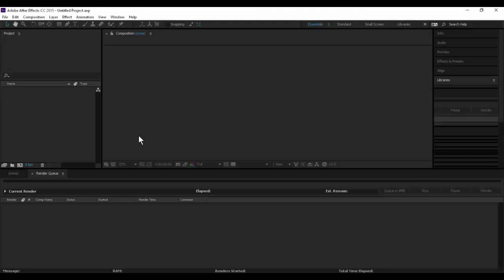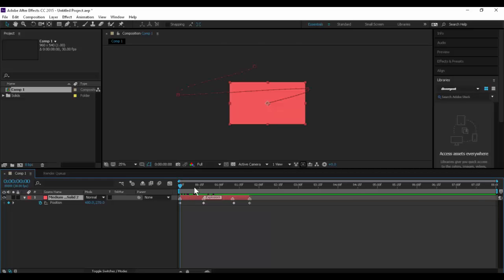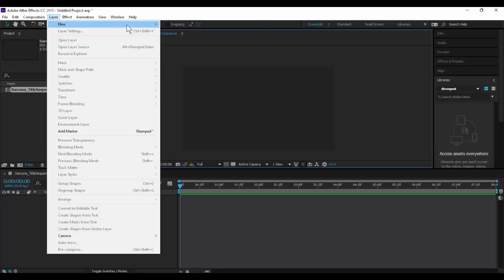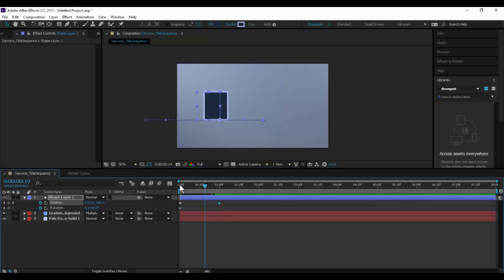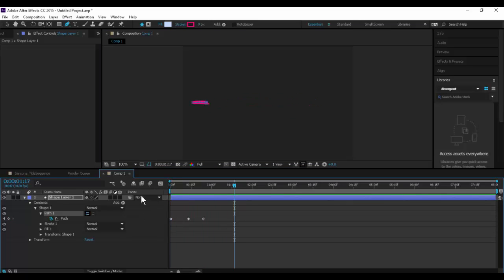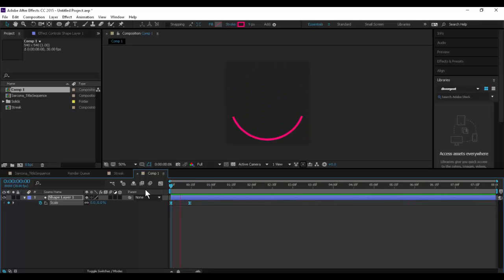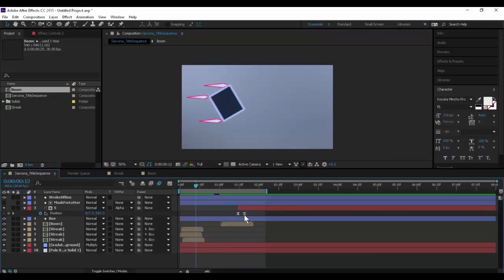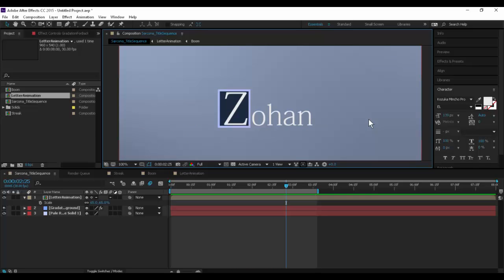2200 TitleBumper Name 02